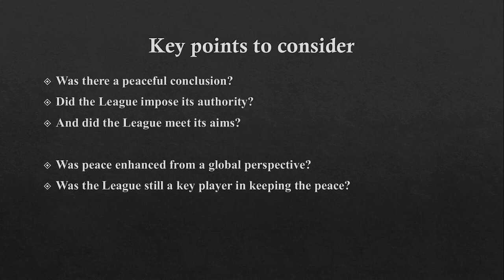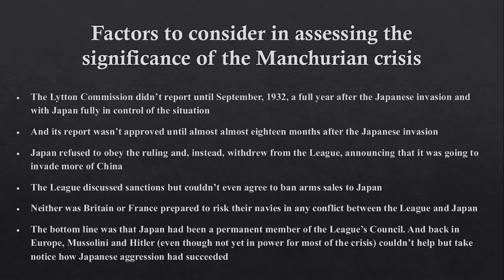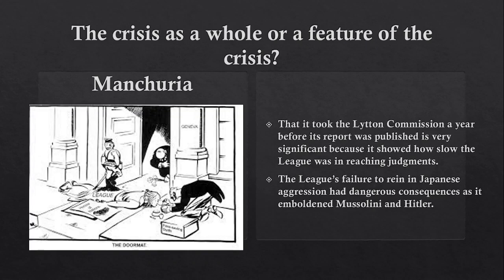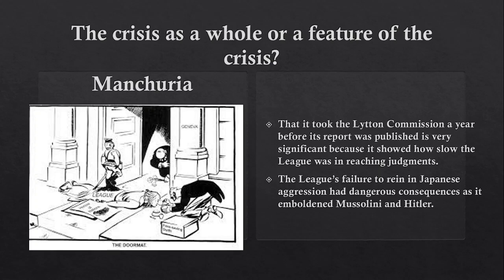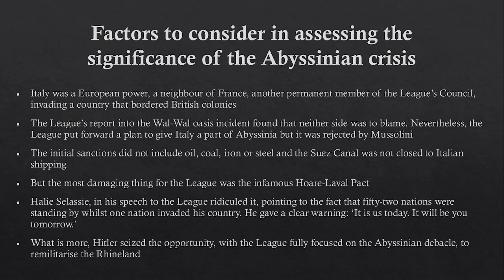Evaluating the League s work in the 1930s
In this presentation on the League’s floundering efforts to keep the peace in the 1930s, rather than repeating what happened (which I hope you are fully familiar with), I’m going to focus on how we might evaluate the League’s response to the three crises of the 1930s before we arrived at WW2.